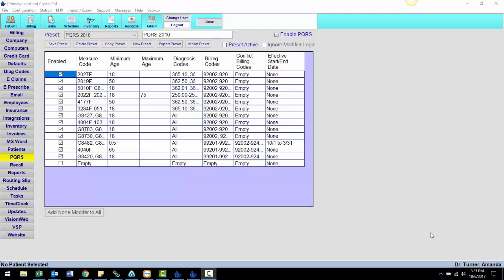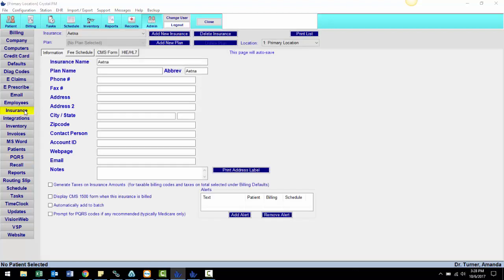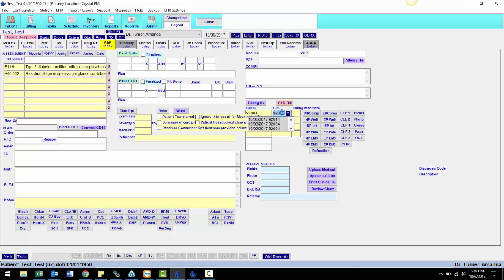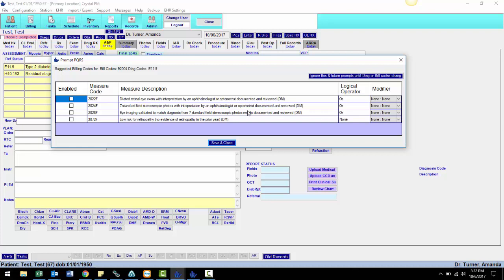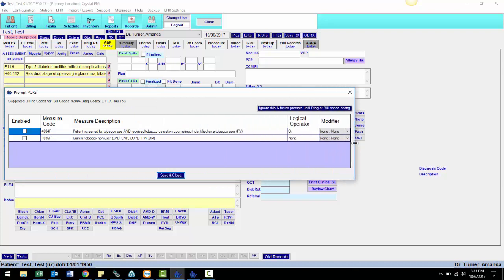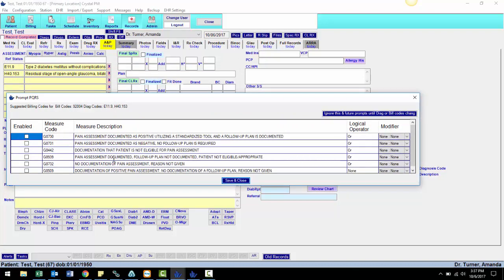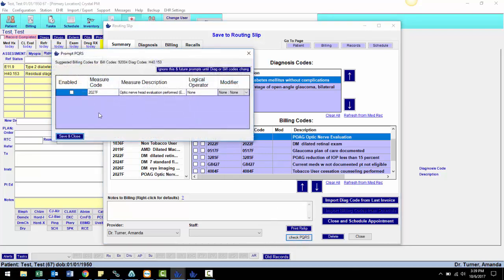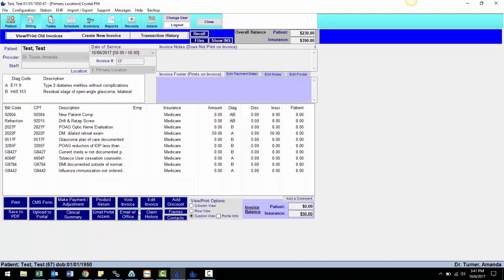2017 MIPS PQRS Training